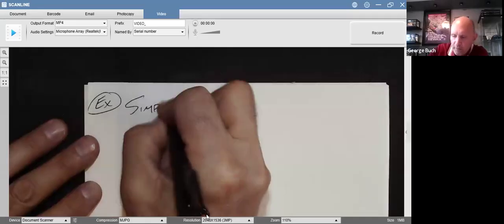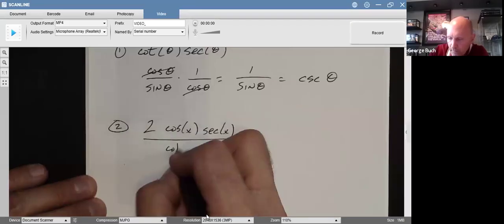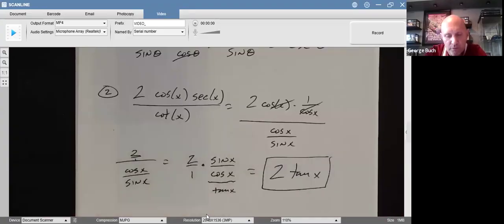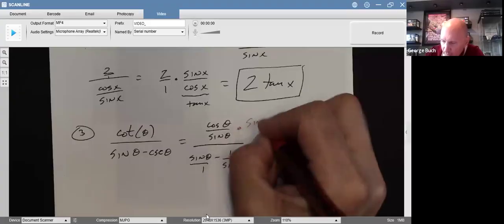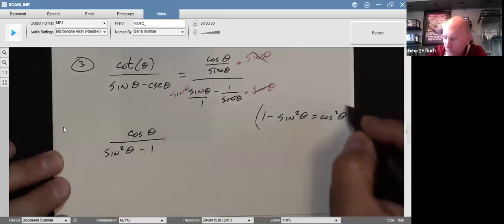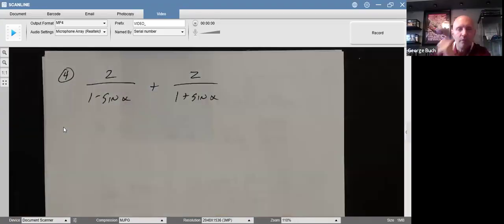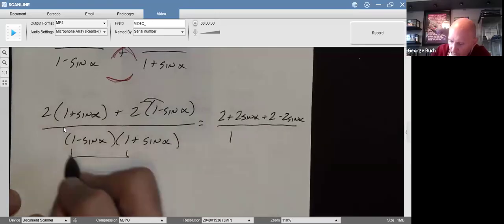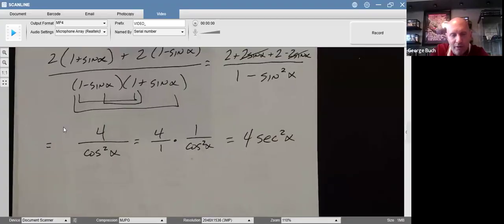Precalculus II Lesson 9 Examples